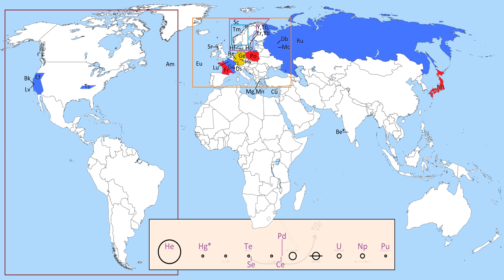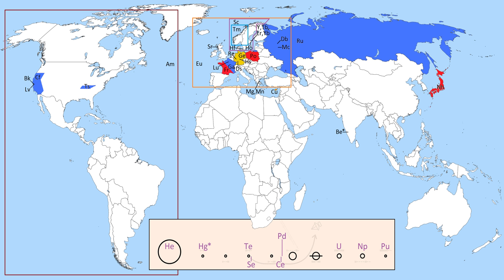List of places used in the names of chemical elements | Wikipedia audio article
This is an audio version of the Wikipedia Article:
List of places used in the names of chemical elements

SUMMARY
40 of the 118 chemical elements have names associated with, or specifically named for, places around the world or among astronomical objects.  32 of these have names tied to the Earth and the other 8 have names connected to bodies in the Solar System.  The first tables below list the terrestrial locations (excluding the entire Earth itself, taken as a whole) and the last table lists astronomical objects which the chemical elements are named after.